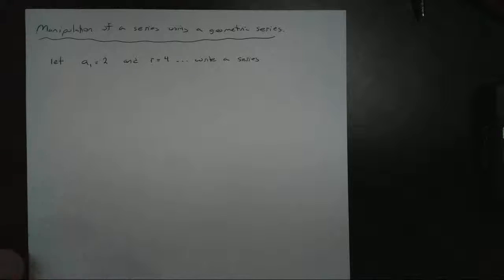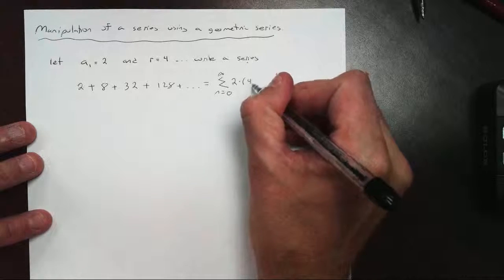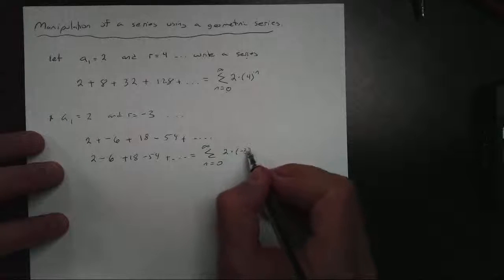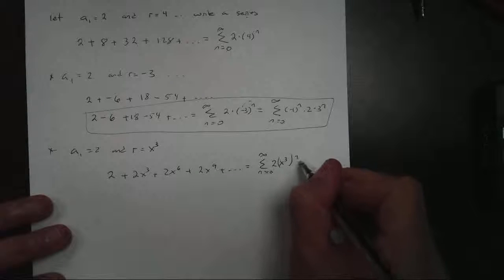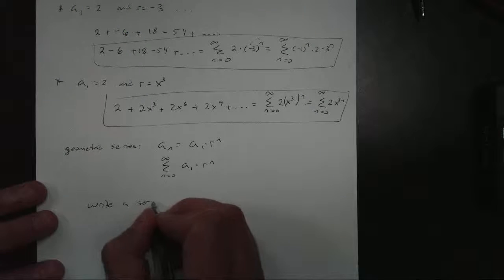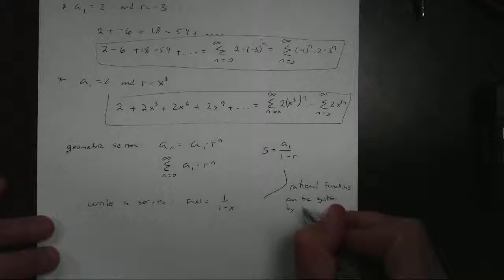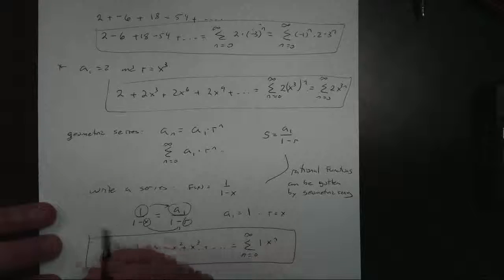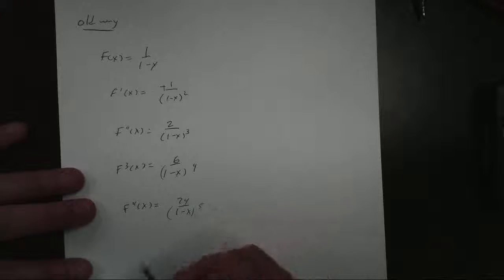Taylor Series Part 4 Manipulation Technique Geometric Series